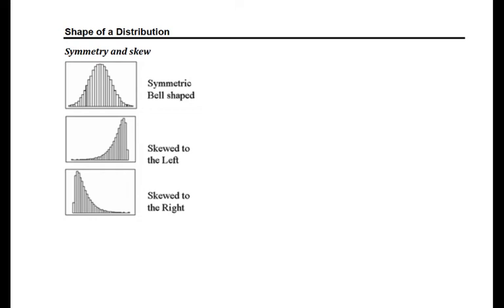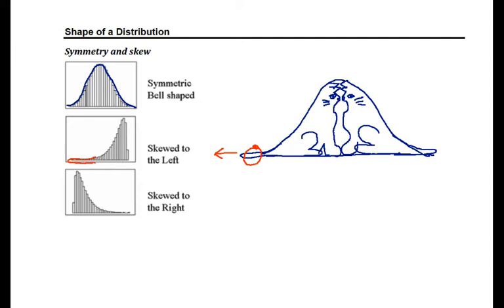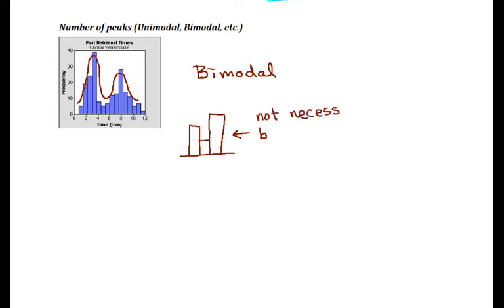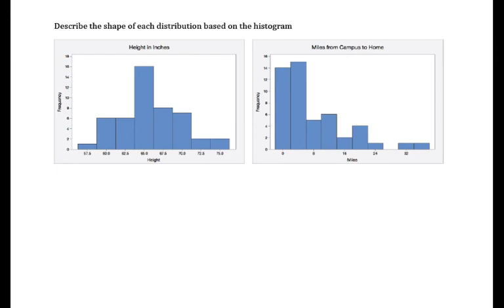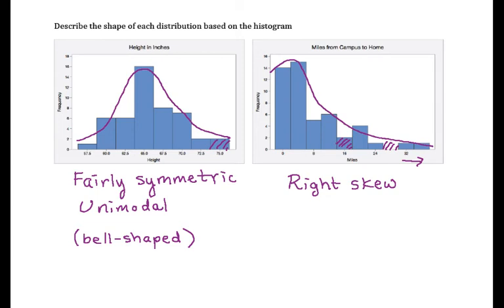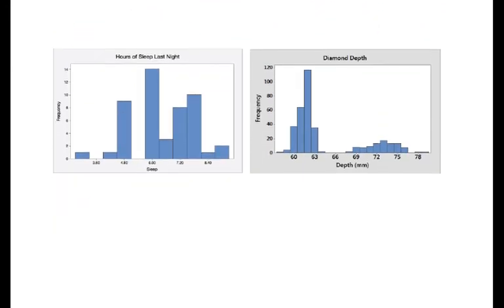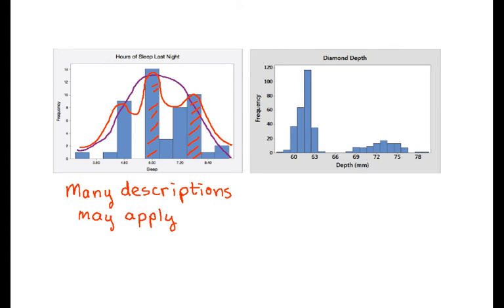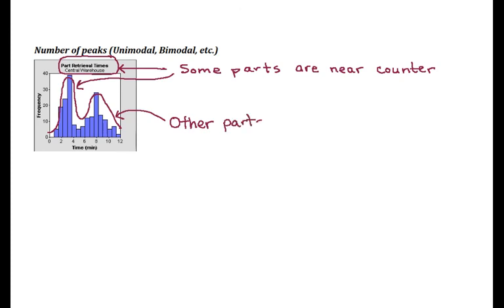Lock 2 2 Shape of a distribution